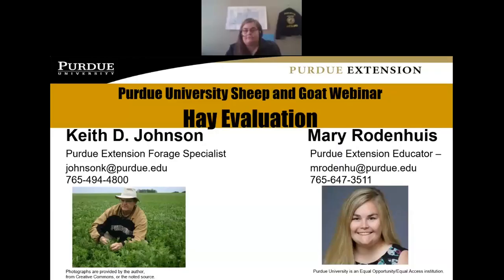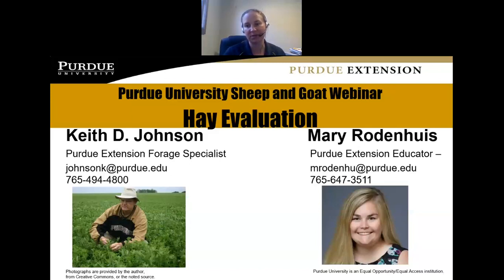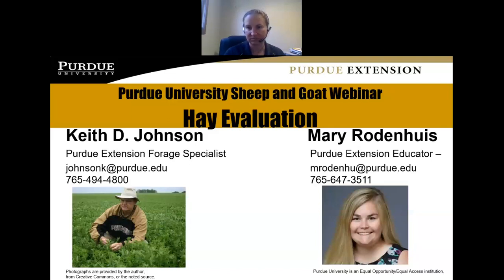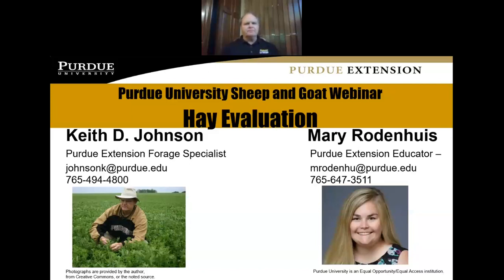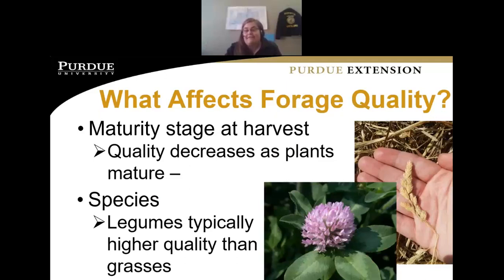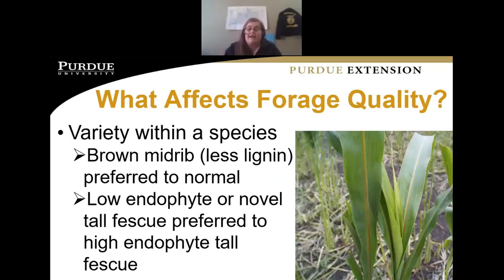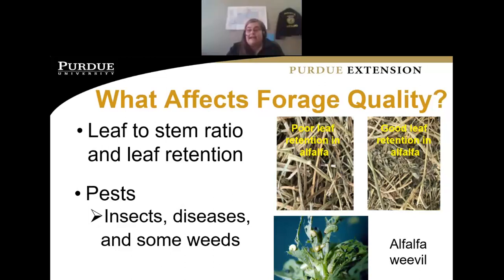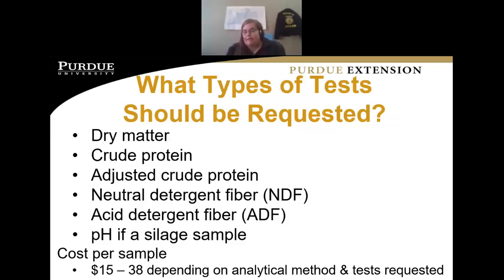Hay Evaluation for Sheep and Goats 2020 08 20 11 00 31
Join Purdue Extension as Extension Educator Mary Rodenhuis and Forage Extension Specialist Dr. Keith Johnson discuss how to evaluate hay for sheep and goats.